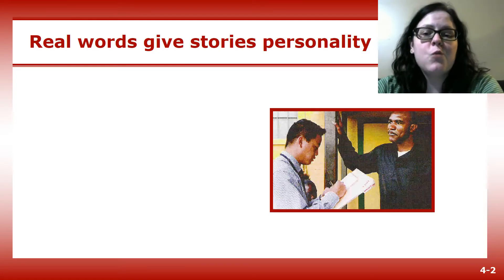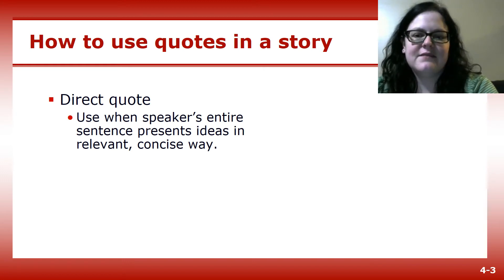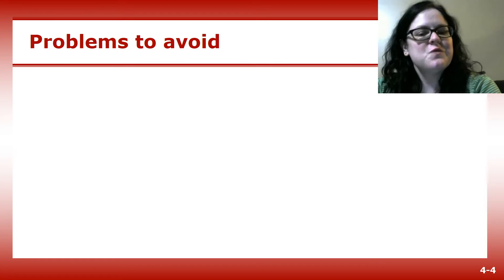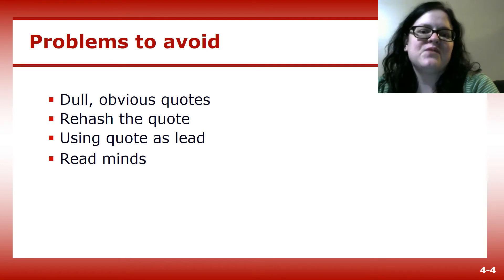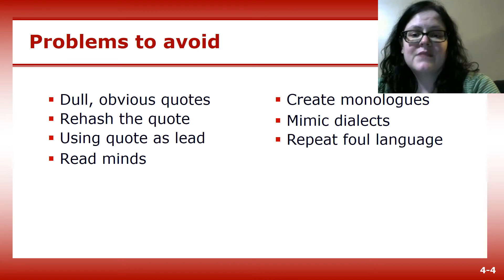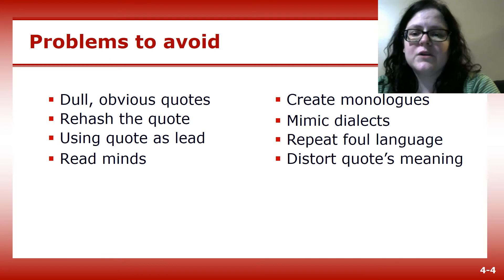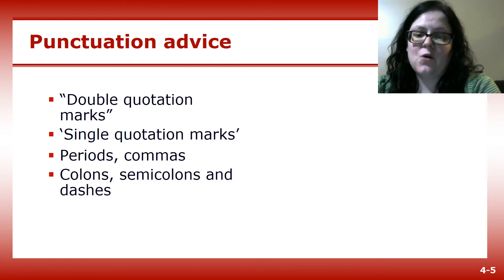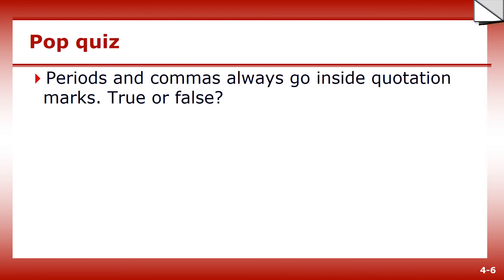Quotations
Part of a reporting basics lecture from Jamie Lynn Gilbert's JOU 216 Mass Media Writing course at Durham Technical Community College.